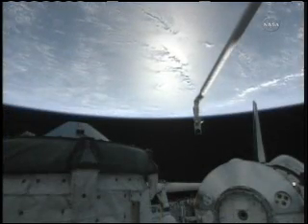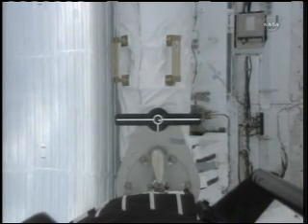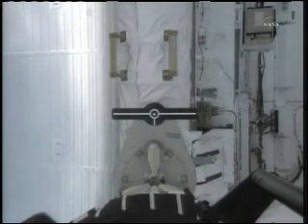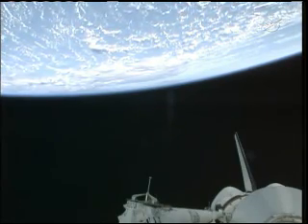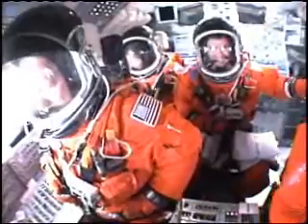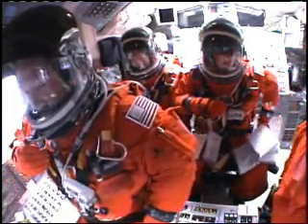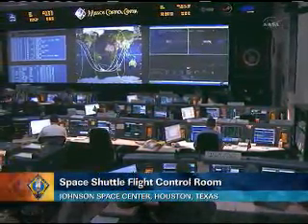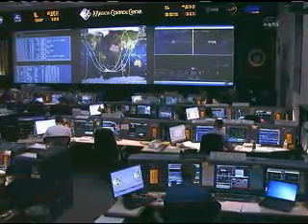STS-135 Day2 Highlights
STS-135 Flight Day2 Highlights